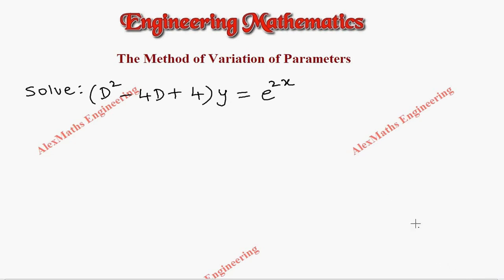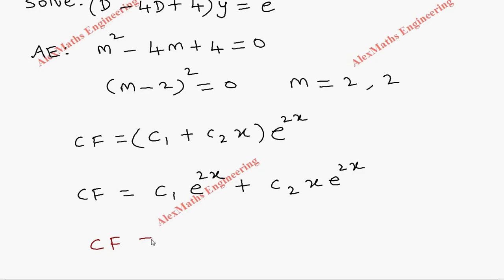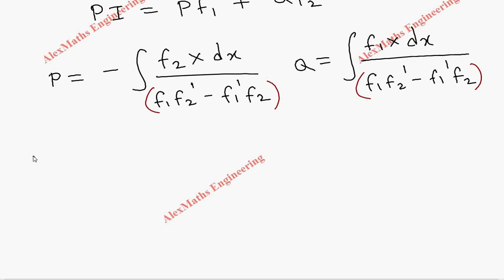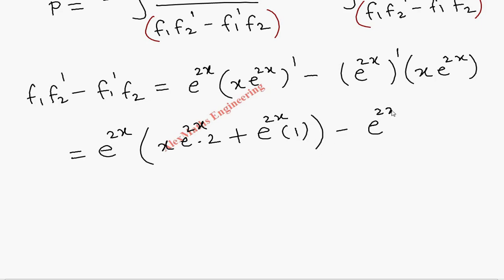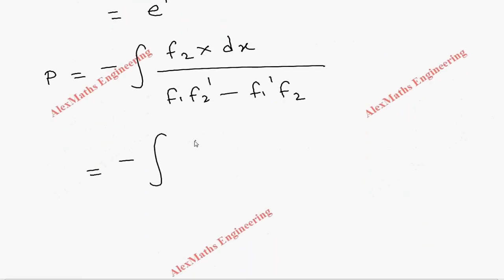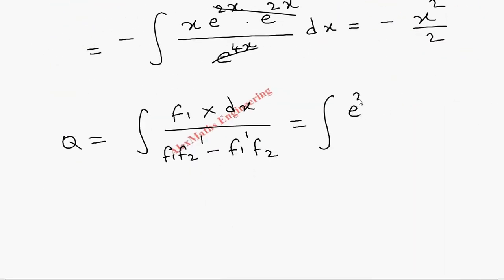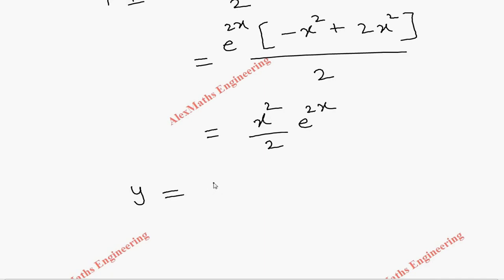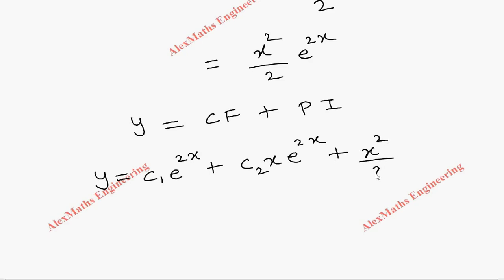Method of variation of parameters Problem 6 | Differential Equations Solve (D²-4D+4)y= e^2x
MA8151 engineeringmathematics MA8151 ENGINEERING MATHEMATICS – I engineeringmathematics1 engineeringmathematicsalexmaths engineeringmathematicsdifferentialequations Method of variation of parameters Problem 6 | Differential Equations Solve (D²-4D+4)y= e^2x
Method of variation of parameters Introduction | Differential Equations Engineering  Mathematics M1
method of variation of parameters for second order differential equations,
method of variation of parameters in english,
method of variation of parameters higher order differential equations,